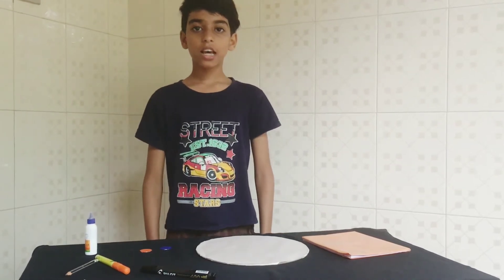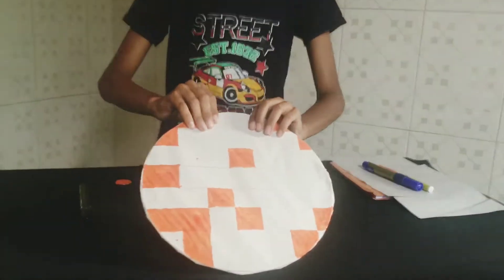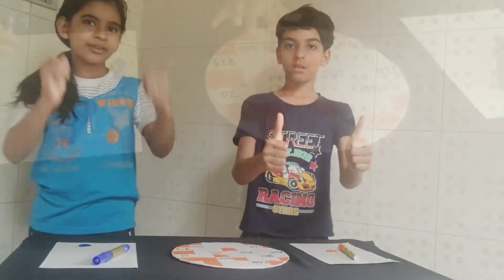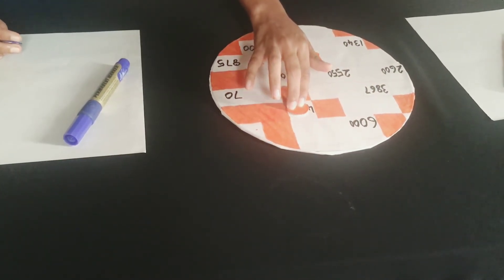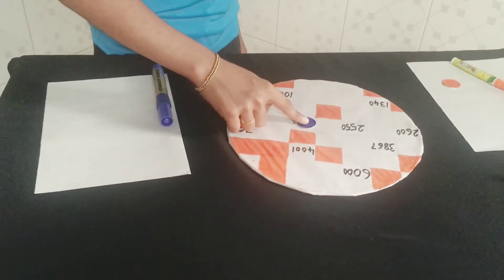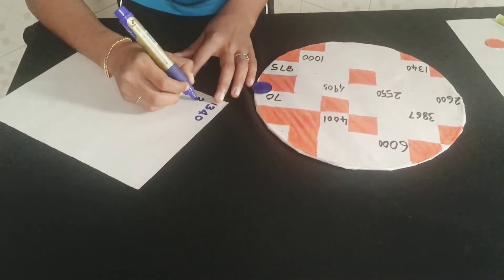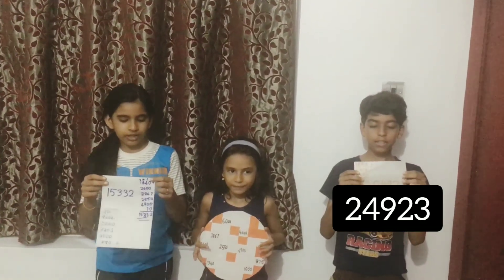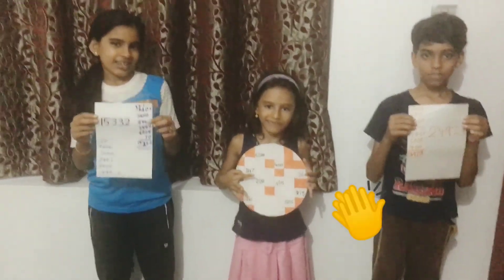STD 4 Maths Class || Number Chart Game || Fun Game with Maths || Kite Victers Maths